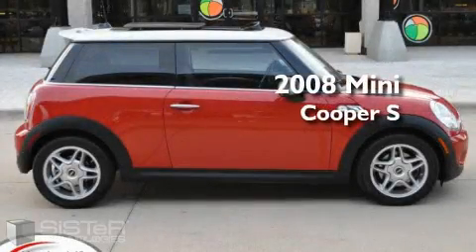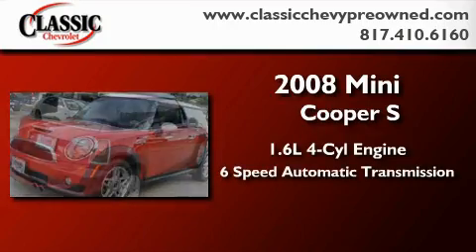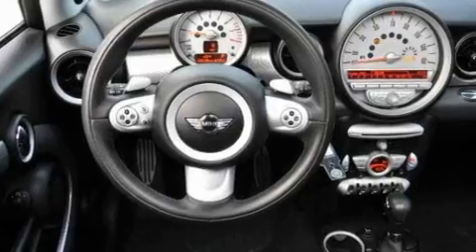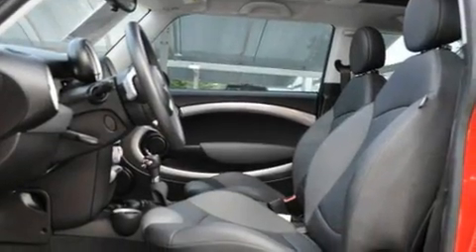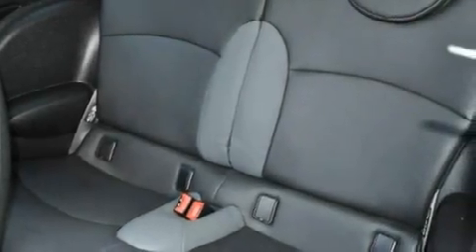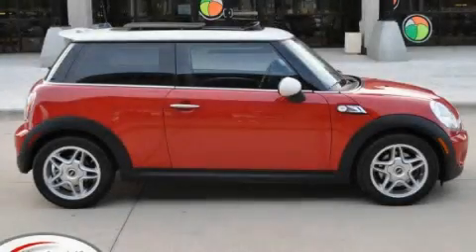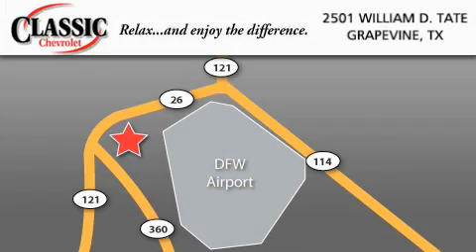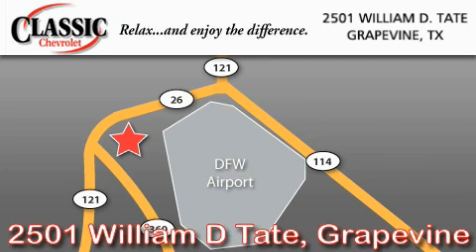2008 MINI Cooper Hardtop Arlington TX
Year: 2008
 Make: MINI
 Model: Cooper Hardtop
 Engine: Gas 4-Cyl 1.6L/97.5
 Trans.: Automatic
 Exterior: Chili Red
 Miles: 36,238
 Interior: Black

 2008 MINI Cooper Hardtop Grapevine TX